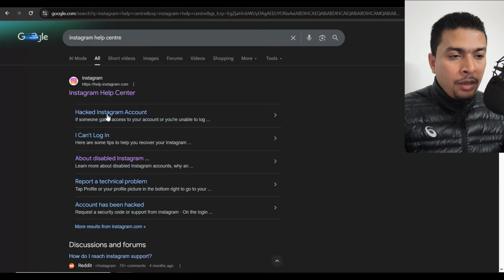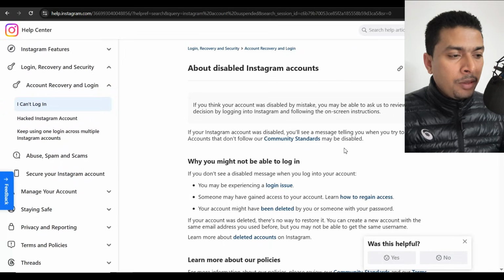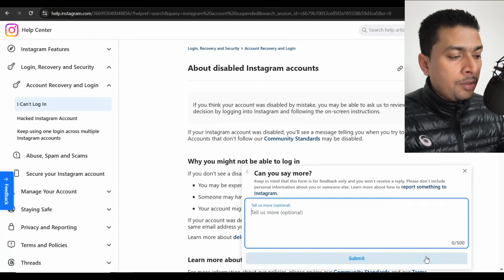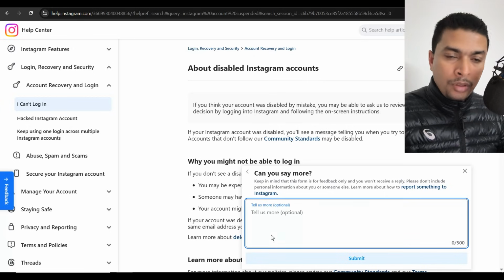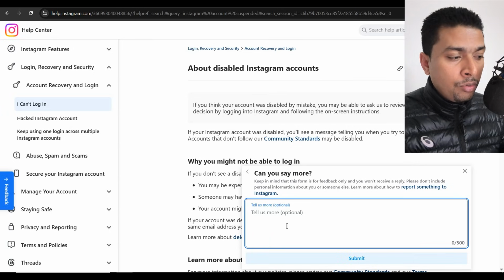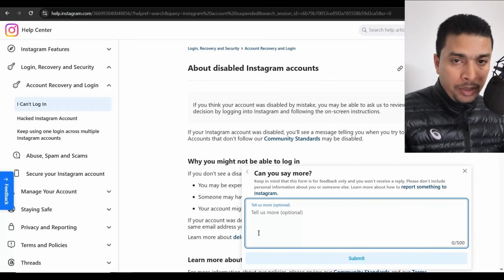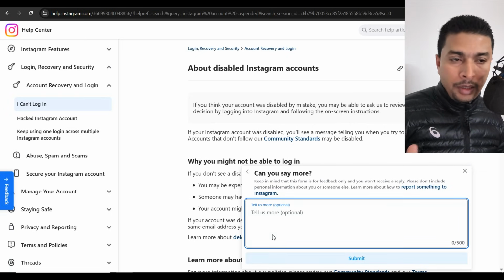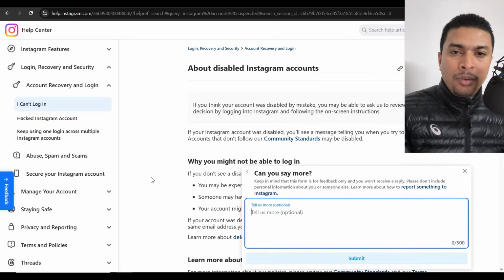🚫 Instagram Account Disabled Permanently? The Only 3 Steps to Get It Back in 2026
Just saw the "Your account has been disabled" message? Don't panic. A "permanent" disable doesn't always mean forever. In this 2026 guide, I reveal the only 3 official steps that give you a real chance to recover your permanently disabled Instagram account. Follow this exact protocol to navigate Meta's appeal system.

🚨 TOP 3 REASONS FOR INSTANT PERMANENT DISABLE:

Severe Community Guideline Violations: Hate speech, threats, graphic content, or impersonation.
Suspicious/Inauthentic Behavior: Using third-party apps for followers/likes, or rapid-follow/unfollow activity.

❓ FREQUENTLY ASKED QUESTIONS (FAQs):
How to recover permanently disabled Instagram 2026?
Instagram appeal form not working?
Meta Privacy Center data request?
What to write in Instagram appeal?
How to contact Instagram support directly?
GDPR request for disabled Instagram?
Instagram disabled for no reason?
How long does Instagram appeal take?
Can you sue Instagram for disabled account?
How to verify identity for disabled account?

💡 PRO APPEAL STRATEGIES FOR 2026:
• Be Human & Polite: Write as if to a person, not a bot. Avoid anger, threats, or ALL CAPS.
• Provide FULL Identity Match: The name on your ID must match the name on the disabled profile.
• Use a Helper Account: Perform Steps 2 & 3 from a stable, old account (yours or a trusted friend's).
• Document Everything: Take screenshots of every form submission and confirmation number.
• Persistence Over Spam: Wait 5-7 business days between serious attempts. Spamming gets you blocked.

⚠️ CRITICAL 2026 CONTEXT & MANAGING EXPECTATIONS:
• "Permanent" is often a system flag, not an irreversible human judgment. These steps are designed to get a human to look at that flag.
• Success is NOT guaranteed. If the violation was severe, the account may be gone forever.
• BEWARE OF SCAMS: No one outside of Meta can recover your account. Anyone asking for money is a scammer.

👋 DID THIS PROTOCOL GIVE YOU A PATH TO RECOVERY?
If these 3 steps provided a clear strategy after feeling hopeless, please:
👍 LIKE this video – It helps others in this stressful situation find a logical path forward.